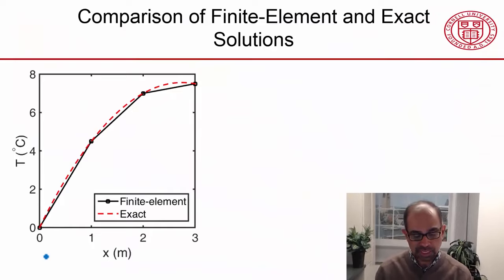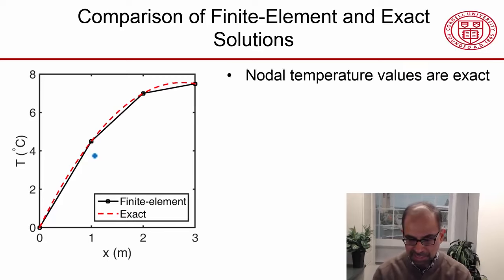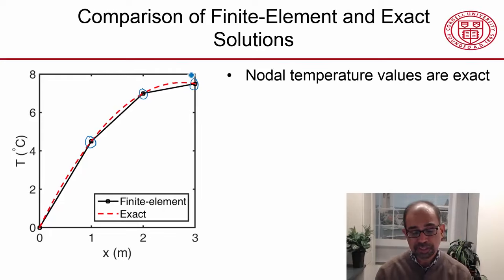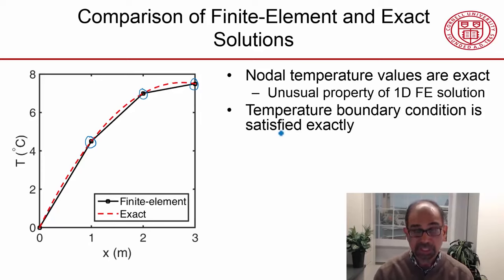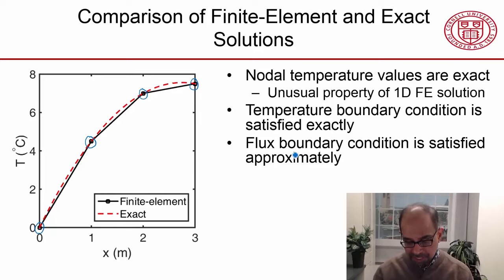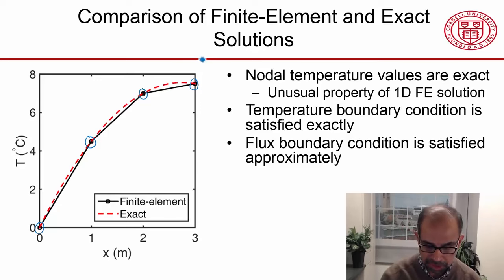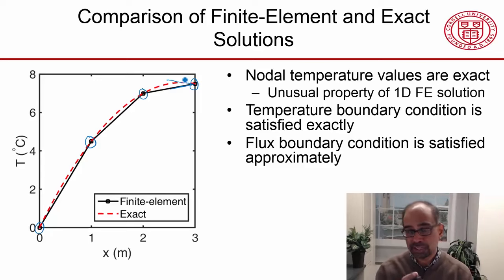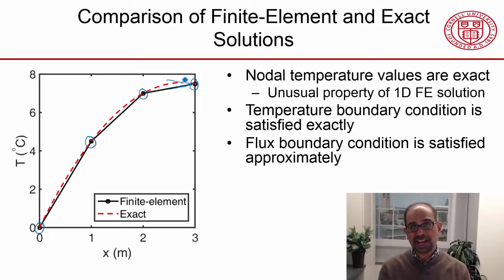19 Temperature Results